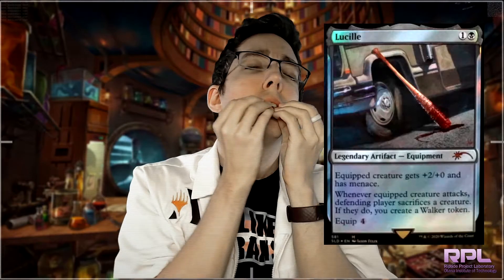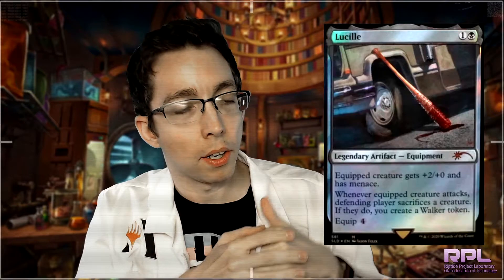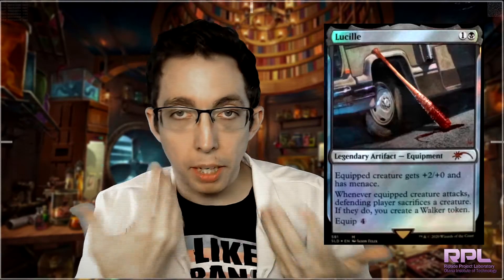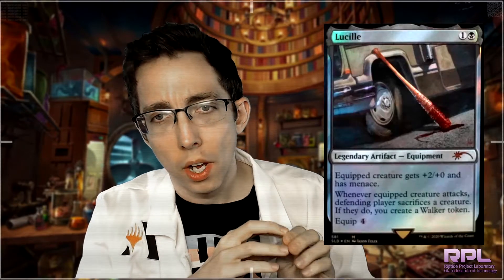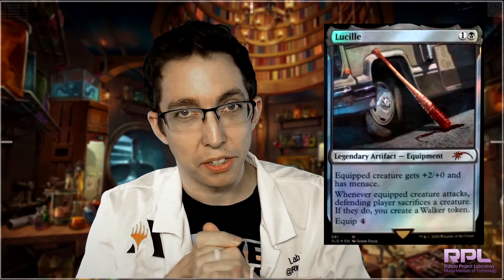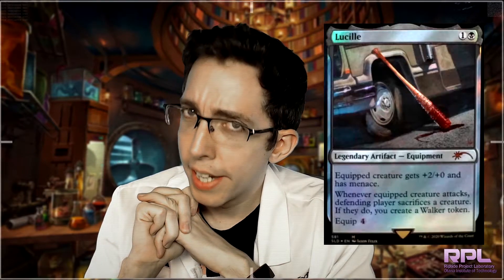HIDDEN SECRET LAIR: THE WALKING DEAD CARD!? WHAT IS IT!? | Oct 5, 2020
LUCY, YOU GOT SOME SPLAININ' TO DO.

Be Part of the Lab Team!

Come watch on Monday - Friday after 11 AM playing MTG Arena!

Thanks!

Comments and Suggestions Welcome!

RIPTIDE PROJECT LABORATORY is an entertainment channel based on Magic: The Gathering. I aim to bring you unique videos from the perspective of a Lab Tech named "Thirteen". I am a fifteen year veteran of Magic: The Gathering, and have a lot of knowledge and wisdom about the game to share.